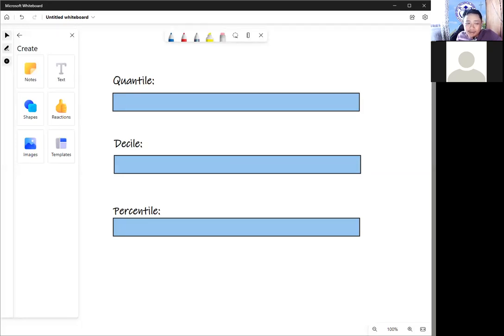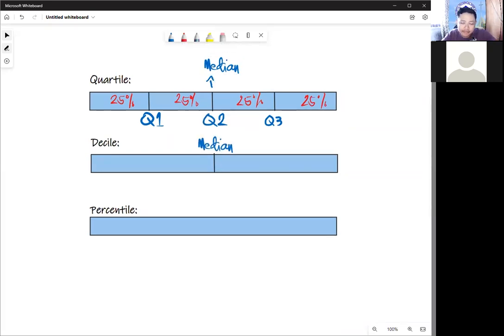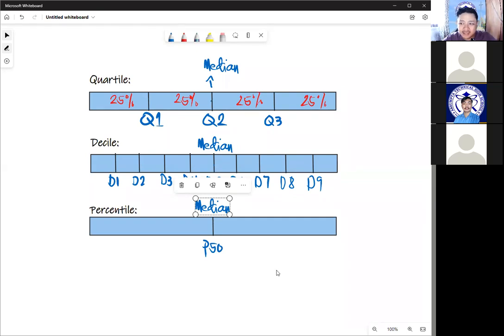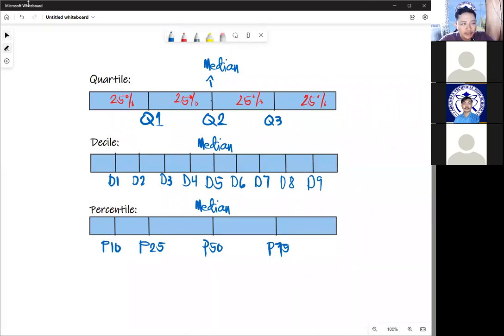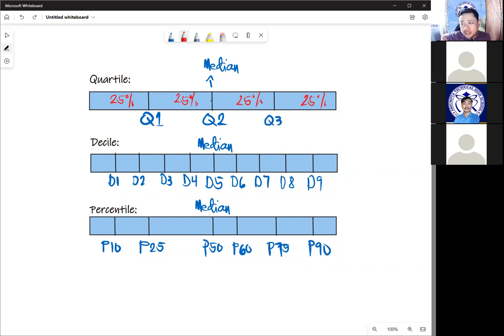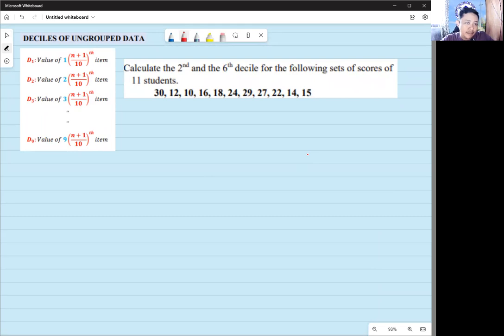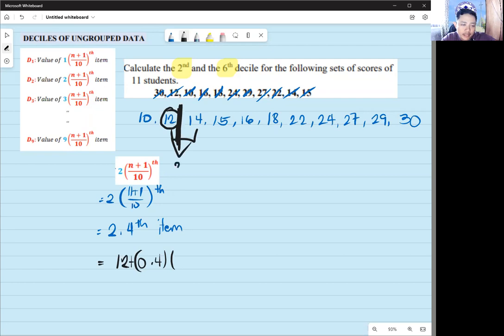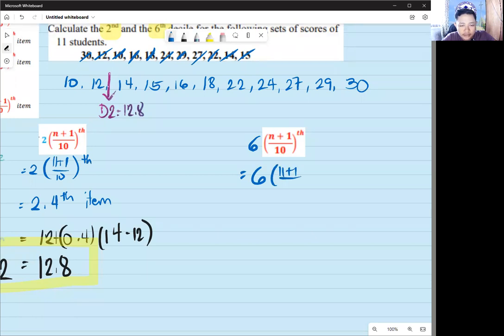Math 10 Q4 W2 - Deciles and Percentiles (Recorded SC) Part 1